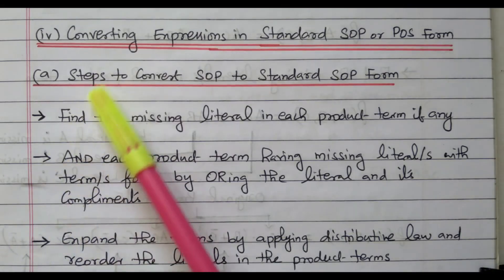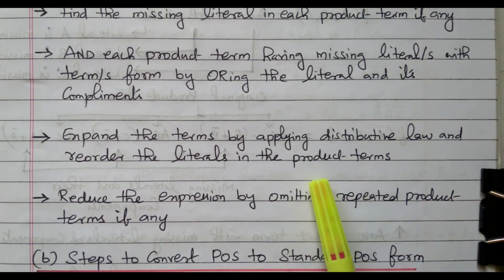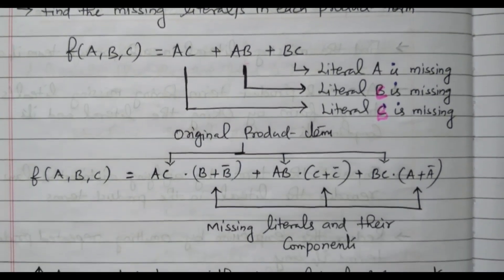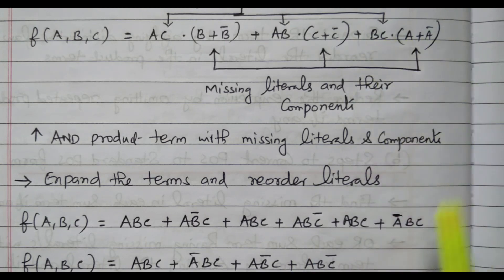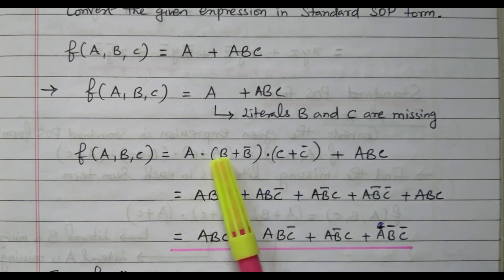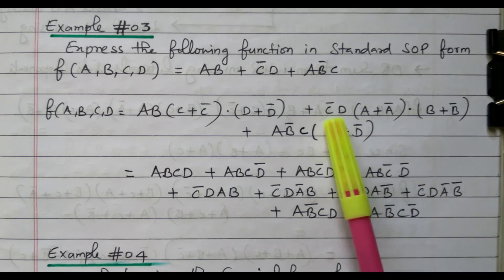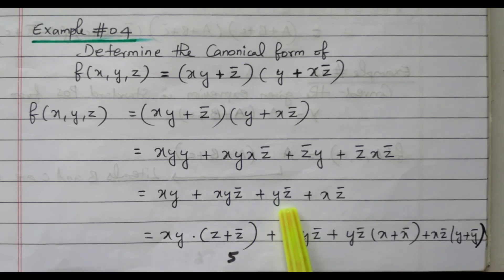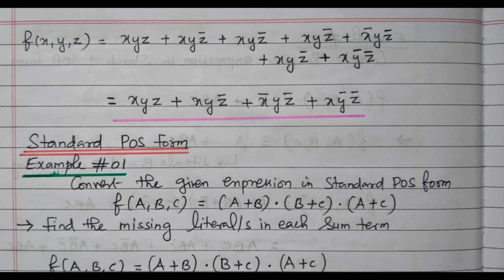49 Standard SOP Form Solved Problems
Lecture Series # 05 Standard Representation for Logic Functions - SOP Form and POS Form

Lecture Series # 06 – Logic Gates and its Implementation